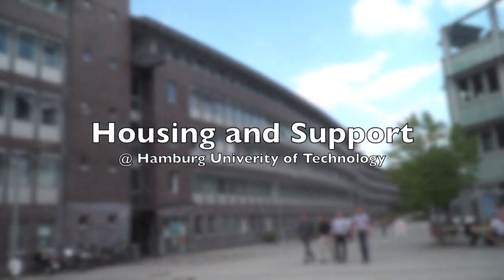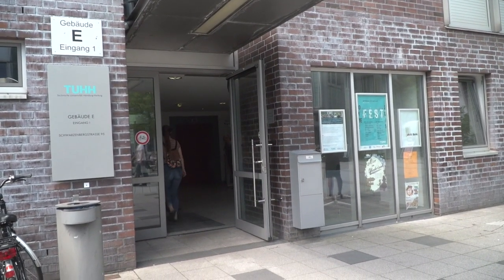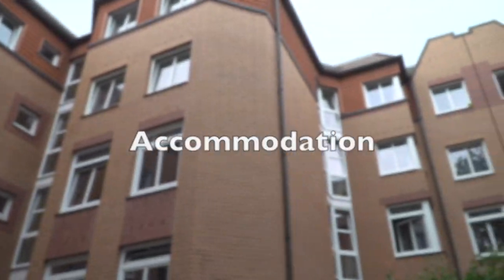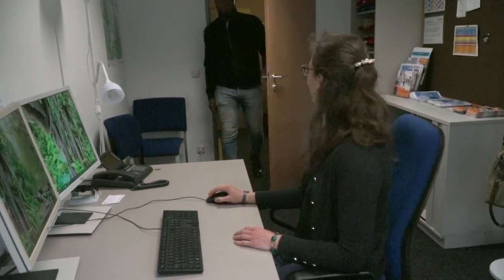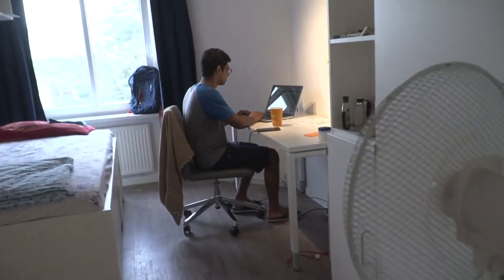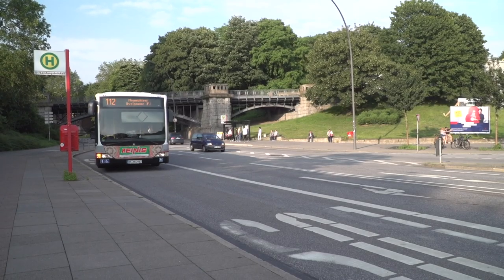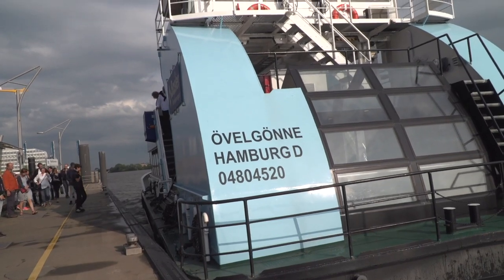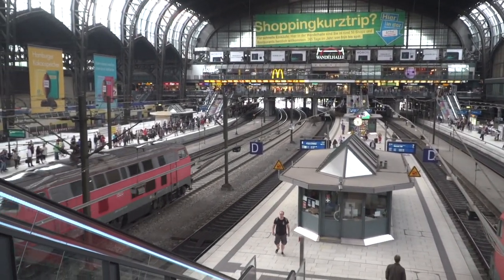Incoming students at TUHH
Are you new at TUHH and starting your studies? Here you will get a first impression of our campus and get to know the first central contact points for incoming students.